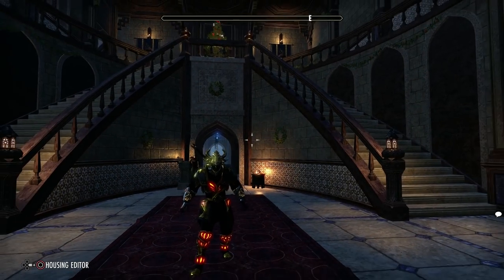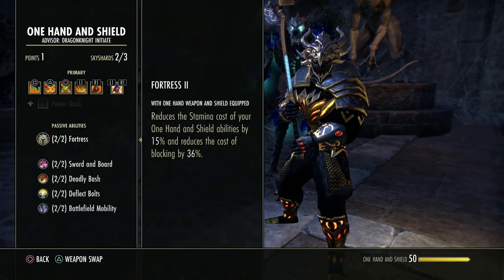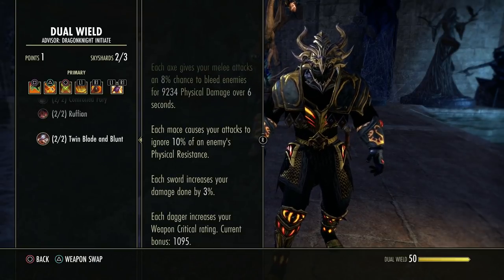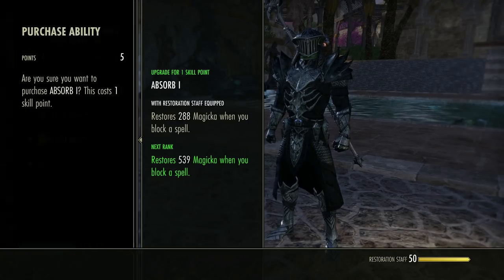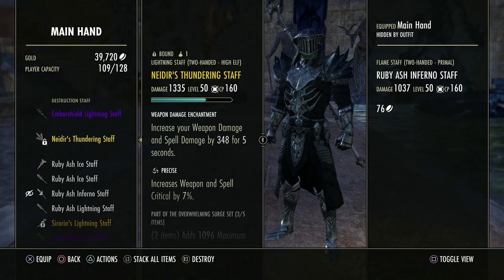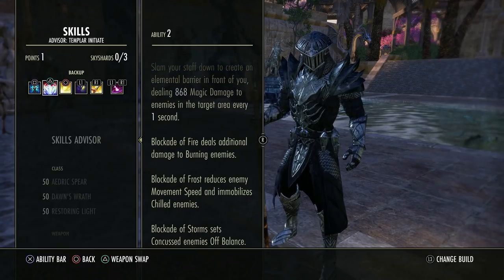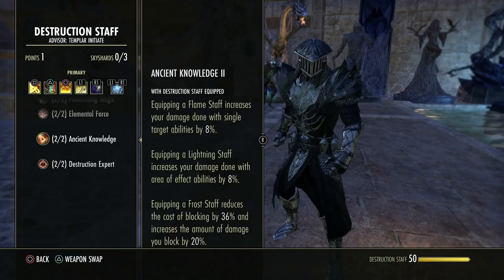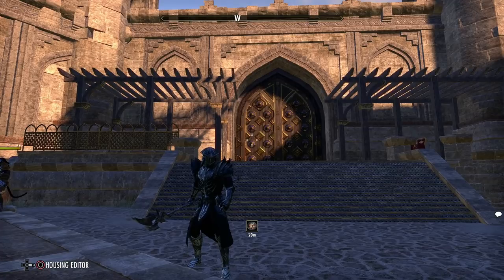ESO - How To Get Good - Understanding Weapon Passives for Beginners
The NEW series How To Get Good is finally here! Everything you need to know about The Elder Scrolls Online. The perfect series for beginner players or even advanced players trying to brush up on their mechanics to enhance their own performance in game!

This Episode is a complete break down of weapon and armour passives and the importance of KNOWING the skills you purchase ESPECIALLY the Ice Staff passives!
Skills, especially passives, can be the difference between winning and losing as your role in game. So READ your passives, SOME of them you may not want to take. There are many do and don't situations in the Elder Scrolls Online, it is important to pay attention to the basic stuff, to make the harder stuff less complex at first glance ;)

CURRENTLY the most overlooked passive in The Elder Scrolls Online is surrounding the ICE staff passive part of the destruction staff skill line. If you are only interested in THAT particular part, use this time stamp: 22:40